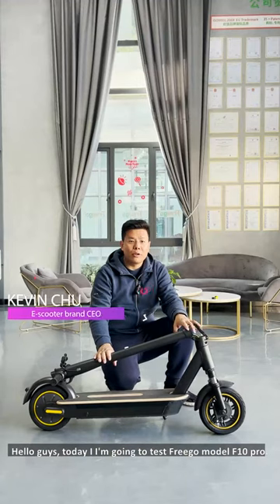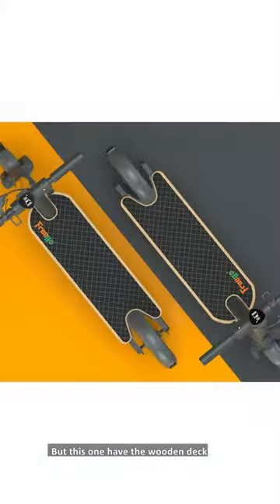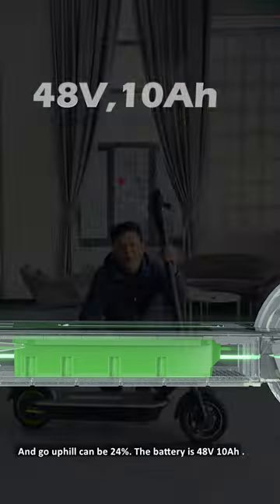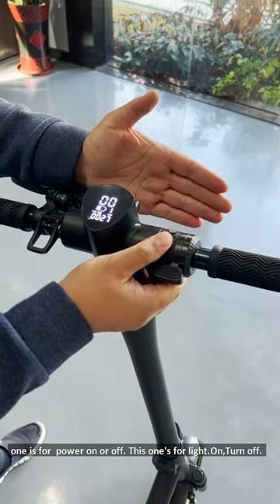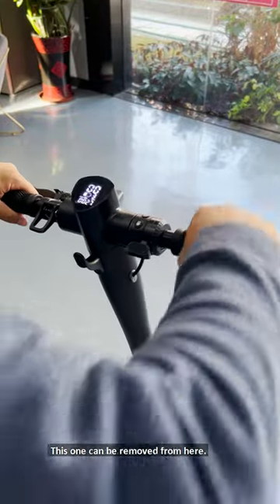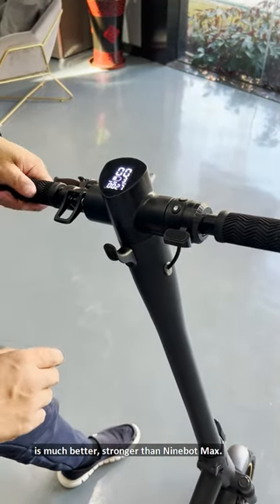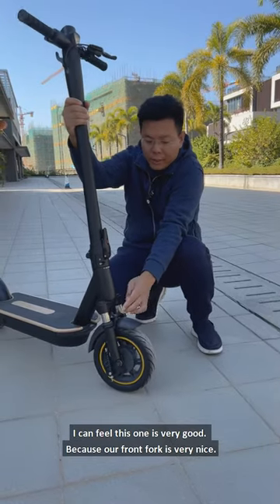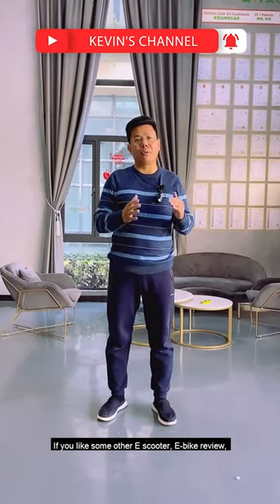The different between Freego F10 Pro and Ninebot Max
What's the different of them?
* Appearance Design
* Motor Power
* Max Speed
* Battery Capacity
* Riding Range
* Front Fork
* Removable Grip Handle

Fast delivery to EU, US & CA.